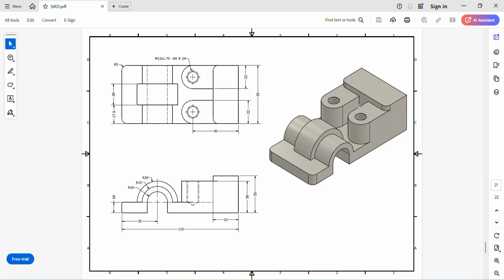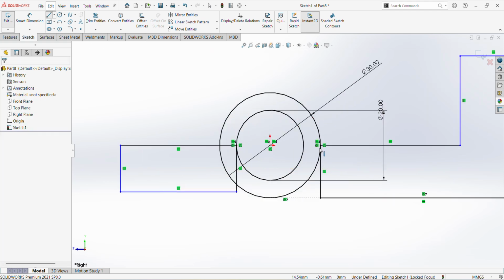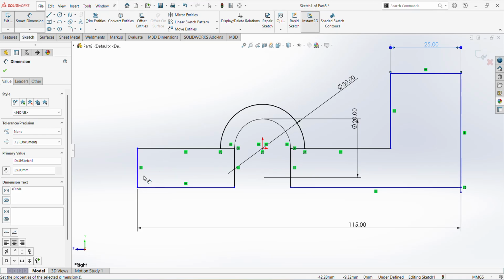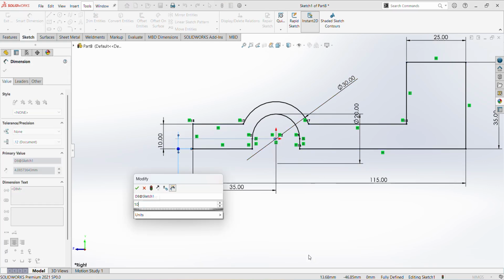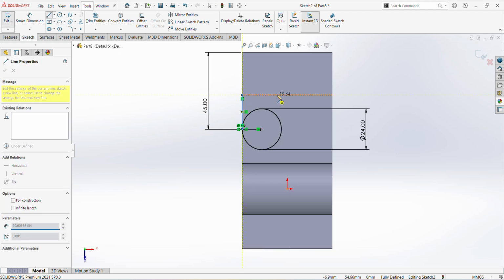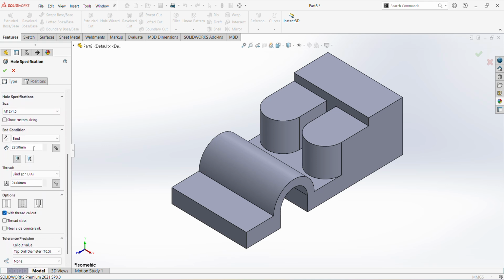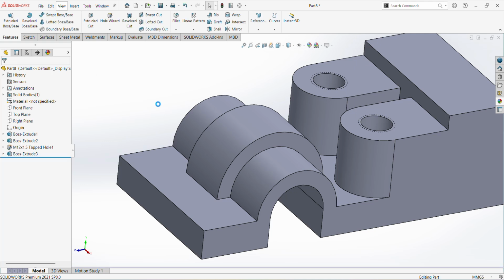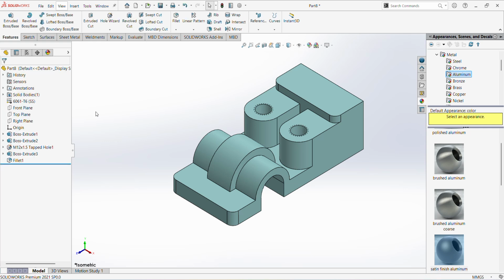SolidWorks Part Modeling Made Simple | Example 128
Discover how to simplify part modeling in SolidWorks with this beginner-friendly tutorial, Example 128. Follow clear, step-by-step instructions to build confidence and efficiency in your 3D design skills. Perfect for newcomers and professionals alike!